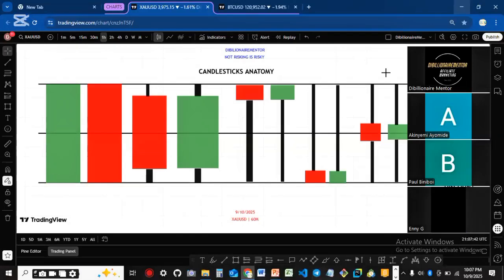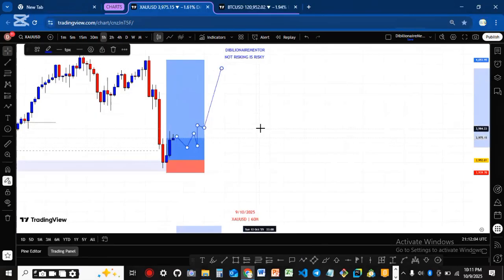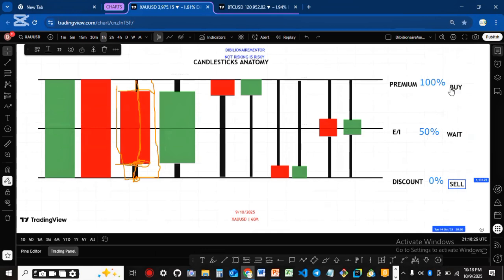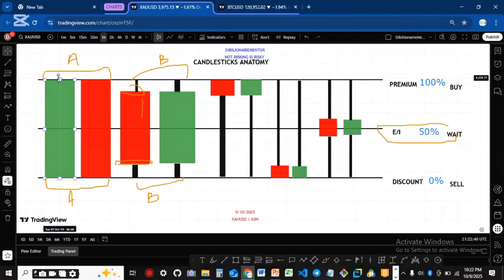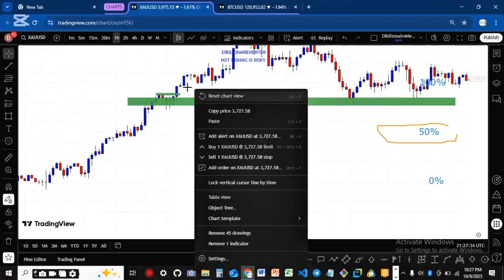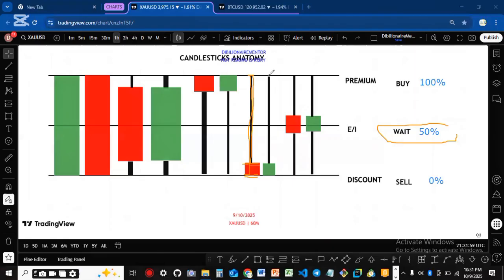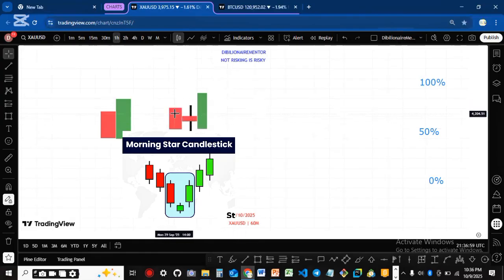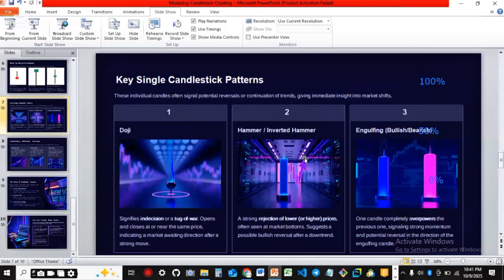004 | Mastering Candlestick Anatomy 2🔥 | Forex Trading For Beginners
Welcome back to our Forex Trading For Beginners series! 💹
In this session, we dive deeper into candlestick anatomy — understanding wicks, bodies, and patterns that drive real market decisions.

📚 What you’ll learn:
- Advanced candlestick structures
- Market sentiment through candle psychology
- Entry confirmation using candle reactions